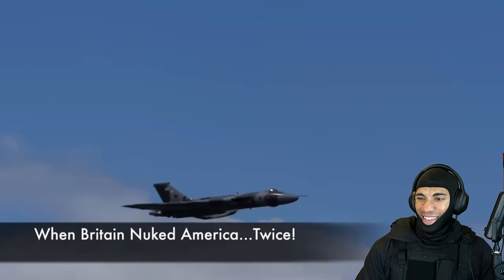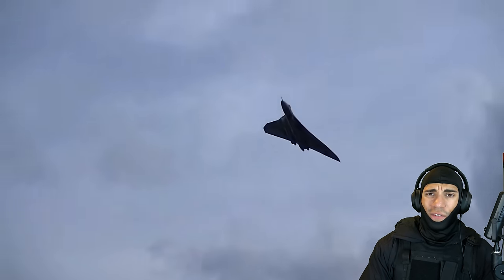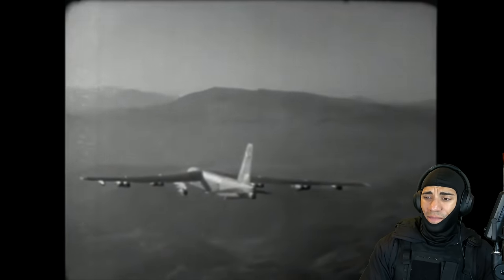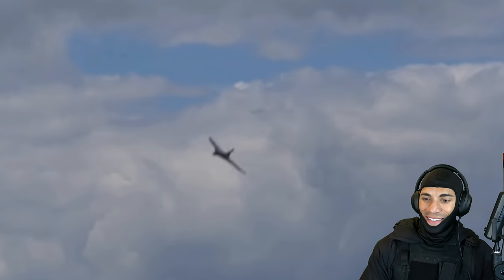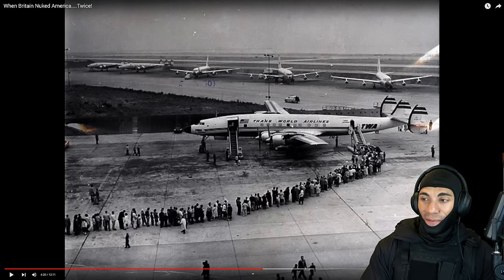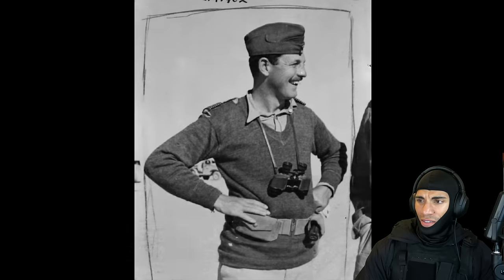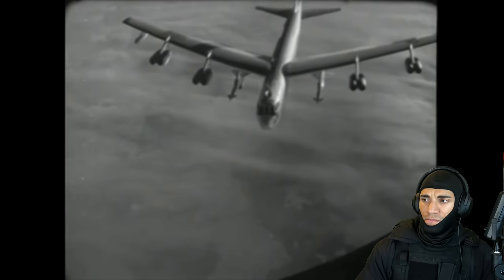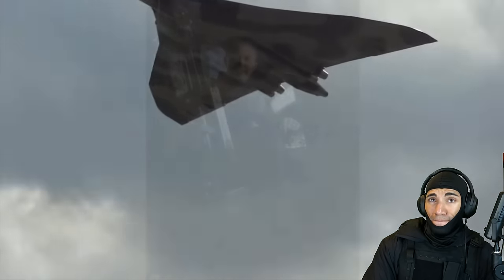US Marine reacts to When Britain Nuked America Twice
I can understand why the US wanted to hide this one haha

1️⃣ ExpressVPN: VPN I use to access more content and stay safer on the web. Get an extra 3 months added to a 12 month subscription using my URL!

Theo Boyrié
USA